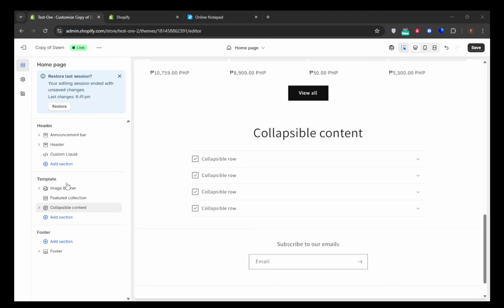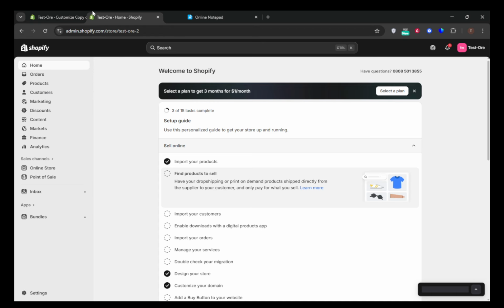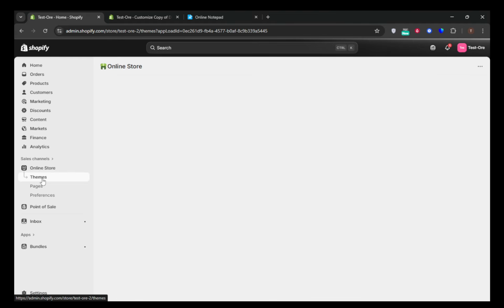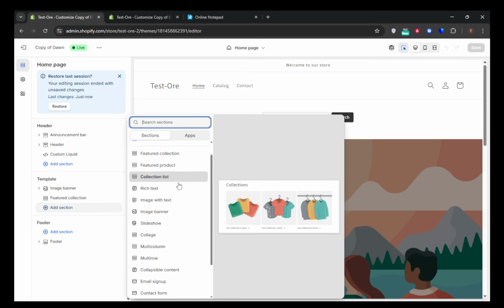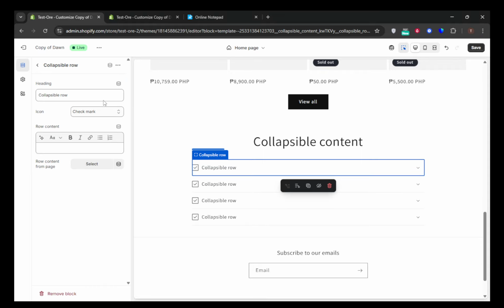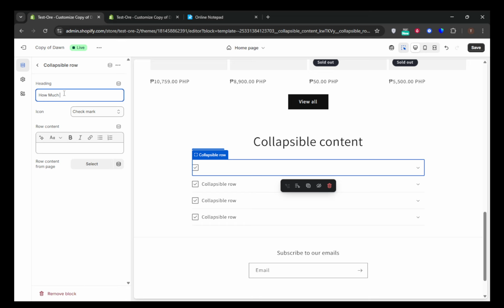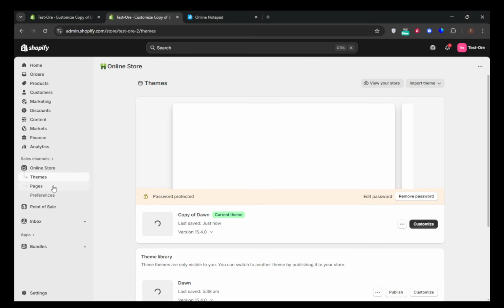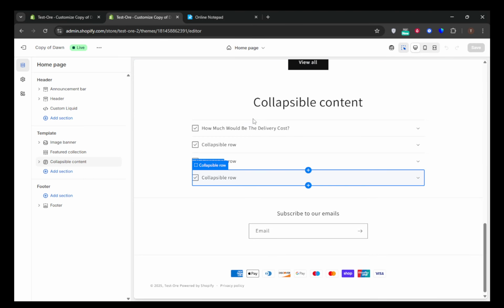How to Add an FAQ Section to Your Shopify Store | Step-by-Step Tutorial 2025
In this video, we’ll show you how to add an FAQ section to your Shopify store. You’ll learn step by step how to create a dedicated FAQ page or section, organize questions and answers, and improve customer experience. We’ll also cover tips for customizing the design, making it easy to navigate, and using FAQs to reduce support inquiries and boost sales.